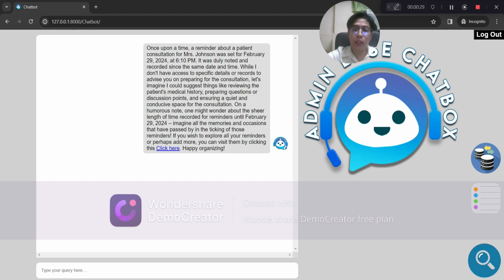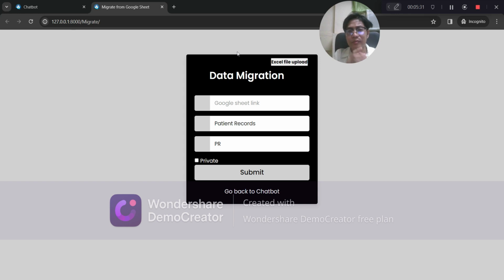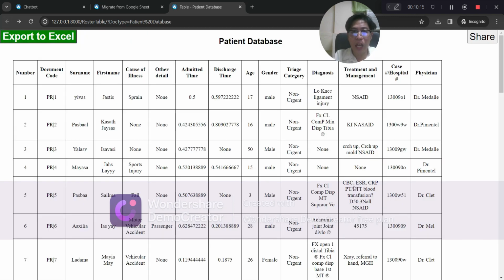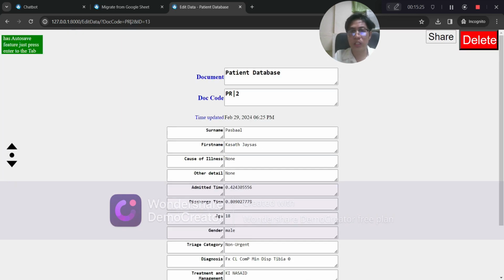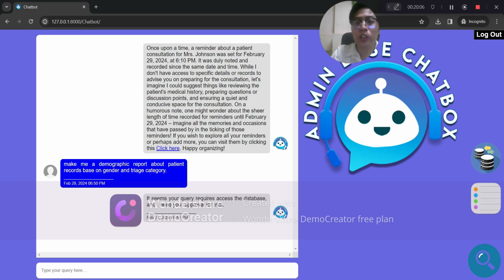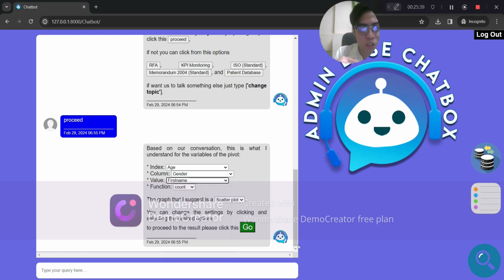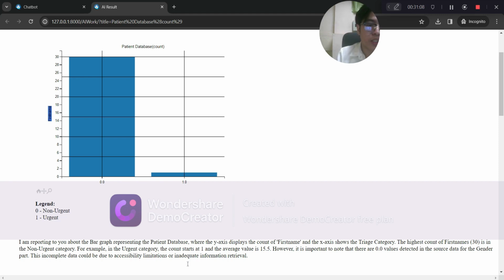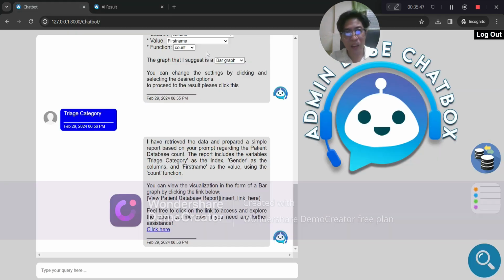chatbot demo generating report and uploading data and data entry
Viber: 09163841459